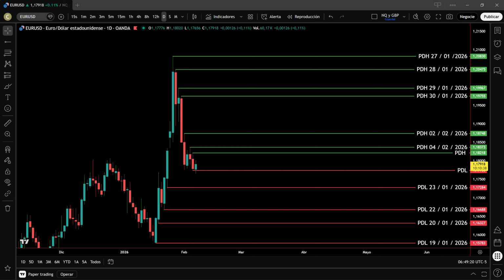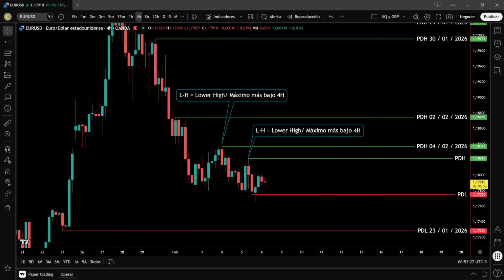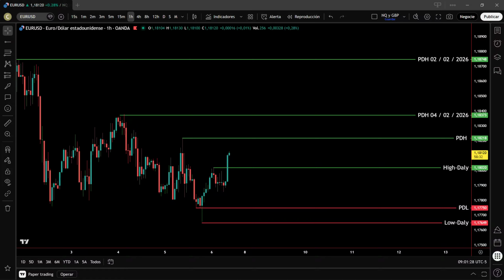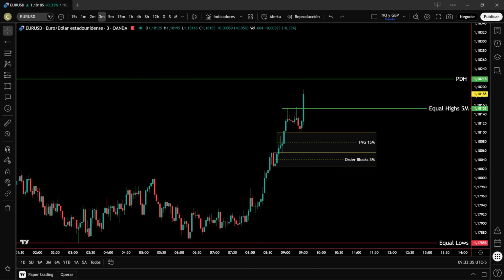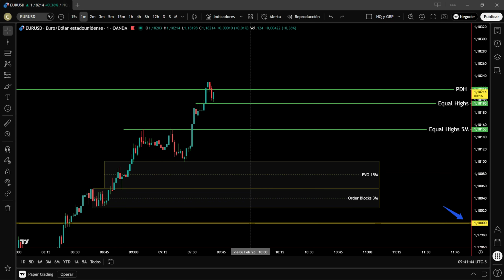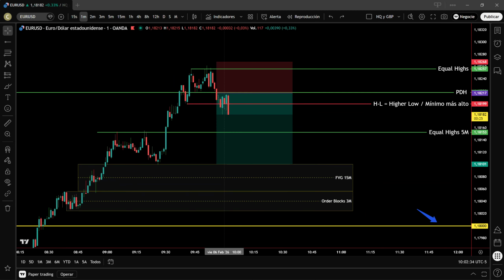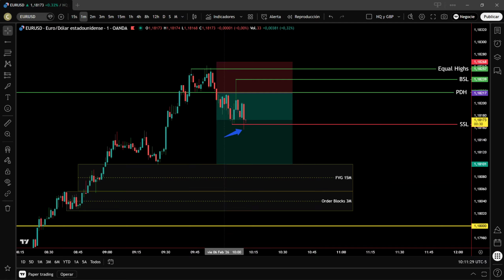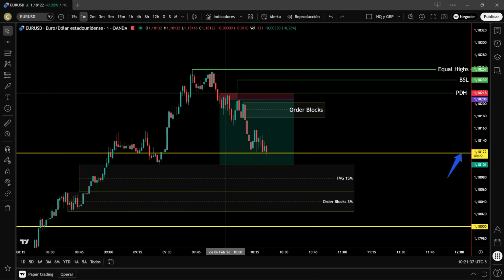SMC Strategy & New York Liquidity Trap (+10 min Full Analysis), ENGLISH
In this video, we perform an in-depth technical analysis of the EURUSD using Smart Money Concepts (SMC). Follow me from the daily timeframe down to the 1-minute chart to understand the institutional narrative behind market moves.

Highlights of this session:

Multi-timeframe Analysis: Linking 1D and 12H bias with 1M execution.

Liquidity Identification: Spotting PDH, PDL, and Equal Highs as price magnets.

The New York Trap: How the algorithm uses the 10:00 AM news (Michigan Consumer Sentiment) to induce manipulation before the real expansion.

Trade Management: Short entry execution, trailing Stop-Loss to Break-even, and technical take-profit targets.

Perfect for traders seeking precision by understanding imbalances (FVG) and Order Blocks.